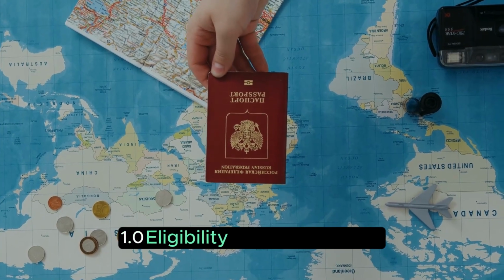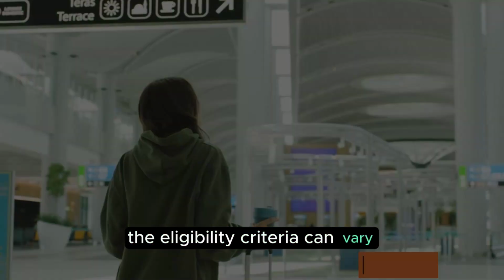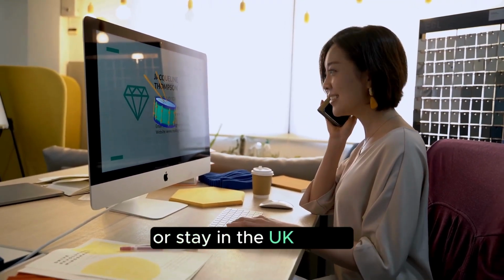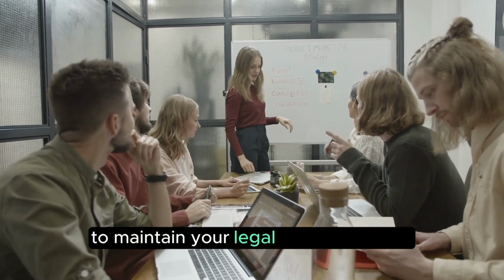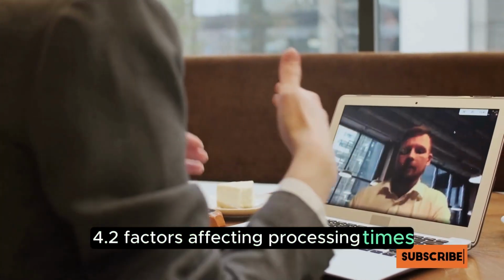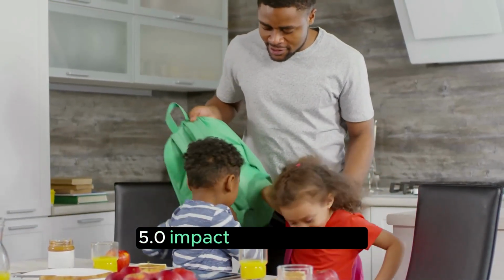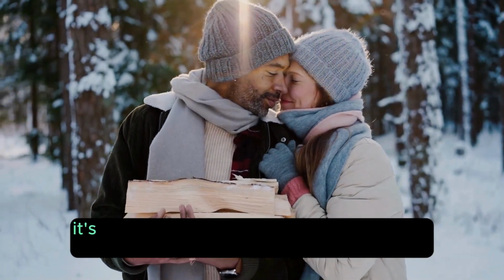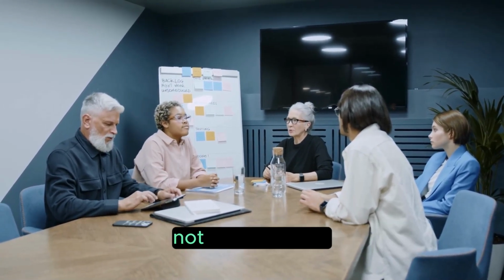BREAKING NEWS !! HOW TO EXTEND WORK VISA IN UK | EXTEND WORK PERMIT IN UK | EXTEND SKILLED WORKER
Video Title: BREAKING !! howto EXTEND WORK VISA IN UK | EXTEND WORK PERMIT IN UK | EXTEND SKILLED WORKER VISA

Welcome to our detailed guide on "How to Extend Your Work Visa in the UK." If you're currently working in the UK and your visa is nearing its expiration, you might be considering an extension to continue your employment. This video will provide you with step-by-step instructions

CHAPTERS
0:00 Introduction
0:39 1.0 Expanded Eligibility for Visa Extension
1:00 1.1 Skilled Worker Visa
1:20 1.2 Health and Care Worker Visa
1:40 1.3 Other Work Permits
2:00 1.4 Important Considerations
2:57 2.0 Application Process Overview
3:05 2.1 Step 1: Check Your Eligibility
3:15 2.1 Step 2: Obtain a New Certificate of Sponsorship
3:25 2.2 Step 3: Prepare Your Documents
3:45 2.3 Step 4: Complete the Online Application
4:00 2.4 Step 5: Prove Your Identity
4:15 2.5 Step 6: Pay the Application Fee
4:25 2.6 Step 7: Submit Your Application
5.07 3.0 Required Documentation
5:20 3.1 Application Fees and Health Surcharge
5:53 4.0 Processing Times
6:10 4.1 Standard Processing Time
6:25 4.2 Factors Affecting Processing Times
6:40 4.3 Current Trends
6:50 4.4 Expedited Services
7:44 5.0 Impact on Dependents
8:00 6.0 Planning for Settlement
8:15 6.1 Understanding Indefinite Leave to Remain (ILR)
8:25 6.2 Residency Requirements for ILR
8:40 6.3 Impact of Visa Extension on ILR Eligibility
9:30 6.4 Planning Your Extension with ILR in Mind
10:19 Conclusion
10:45 Please LIKE, SHARE AND SUBSCRIBE

👶 Baby Wishlist 👶

📕 Financial Books 📕
The 4 hour work week
Rich Dad Poor Dad
Cash Flow Quadrant
Think and grow rich
One up on wall street
REIT Investing
Lean in
I will teach you to be rich

Financial Planner
Ledger Book: Record Income and Expenses

🎥Creating your Youtube Channel: Resources 🎥

Hardwares
Video camera
Laptop Stand
iPad Pro Adapter

Uk visa and immigration
Uk visa update
Uk spouse visa 2024 update
Uk student visa update 2024
Uk work visa new update 2024
uk visa update 2024,
uk visa update 2024 tamil,
uk visa update 2024 malayalam,
uk visa update 2024 sinhala,
uk visa update 2024 telugu,
uk visa update 2024 nepal,
uk dependent visa new update 2024,
uk work permit visa 2024 update
how to extend work visa in uk
Uk visa
Uk work visa
Uk visa update
how to extend work permit in uk,
how to extend skilled worker visa uk,
extend student visa in uk,
extend visa work permit canada,
how to extend uk visa,
extend work permit canada 2023,
how to opt in for work permit extension in canada,
how to apply work permit extension 18 months 2023,
apply for work permit extension,
how to opt in for work permit extension,
how to extend spouse visa in uk,
how to extend visa in uk for